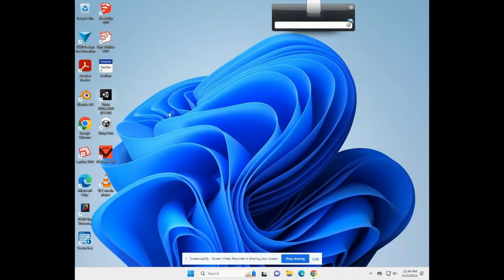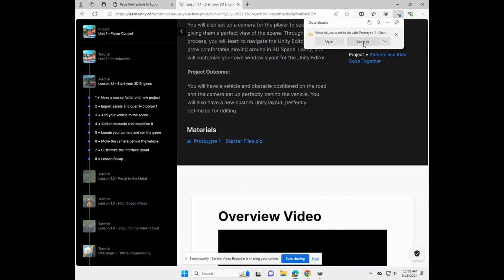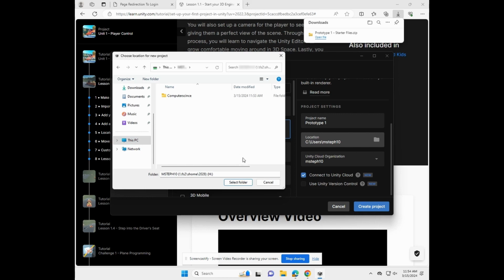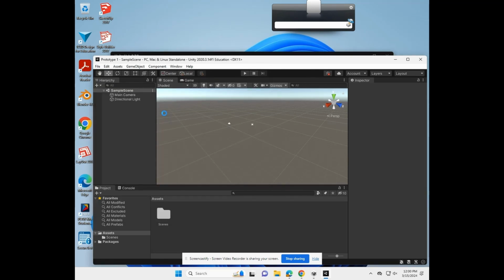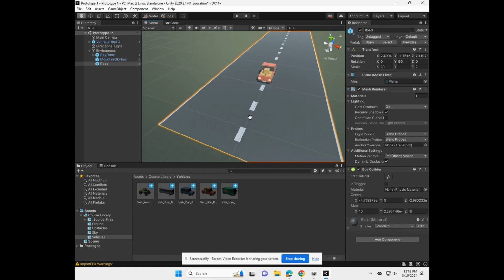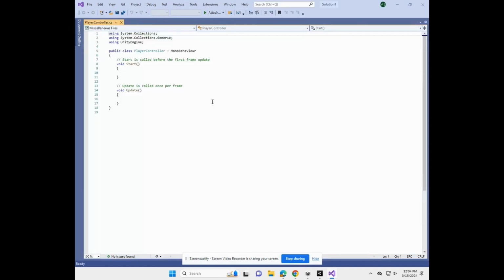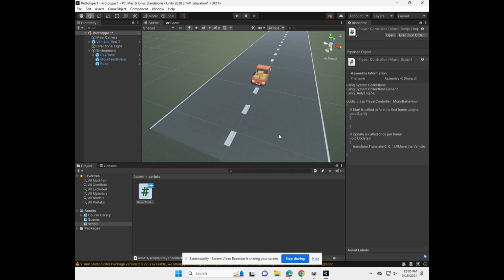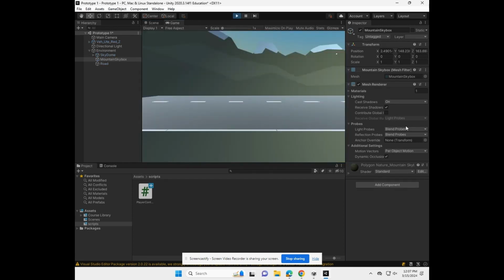Unity getting started